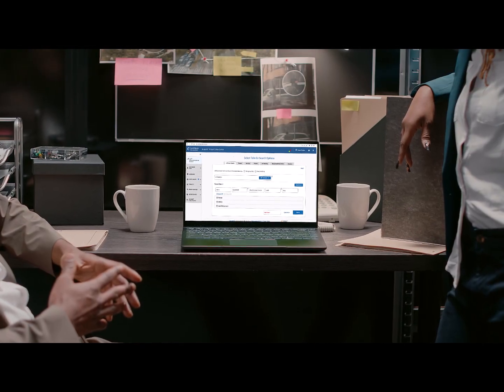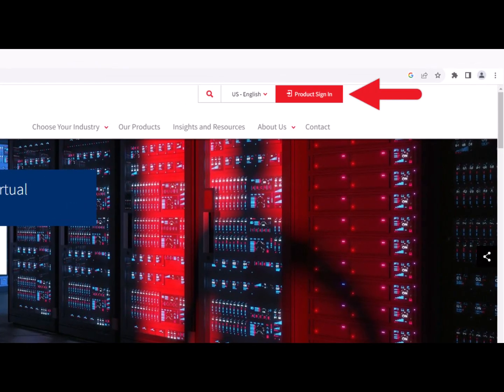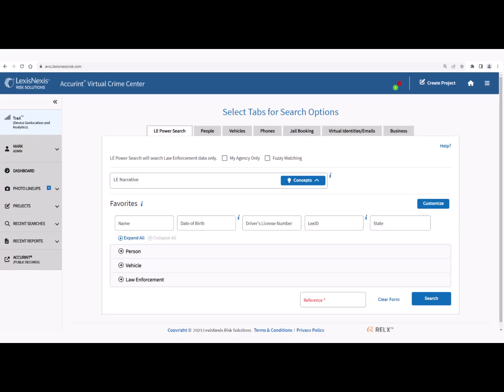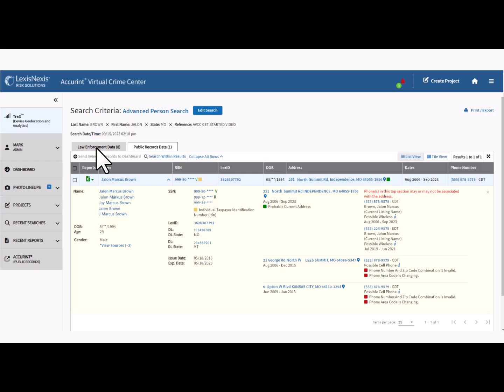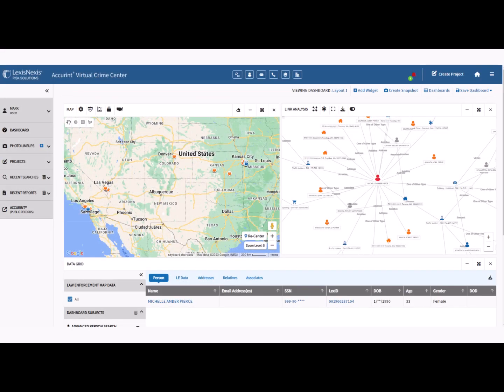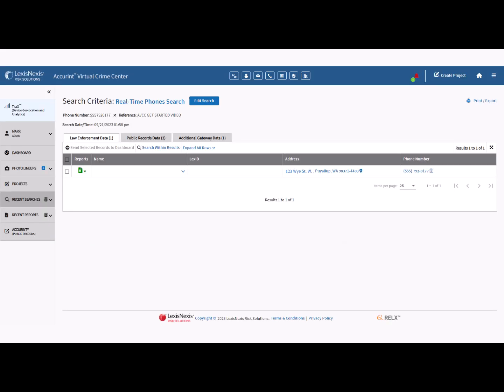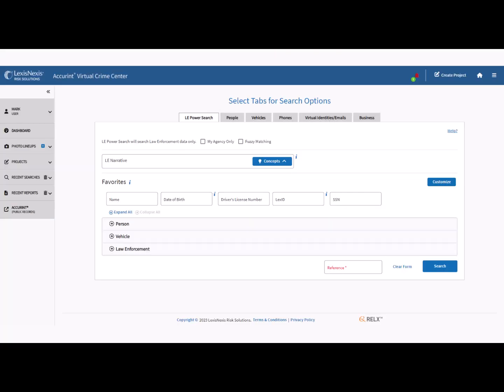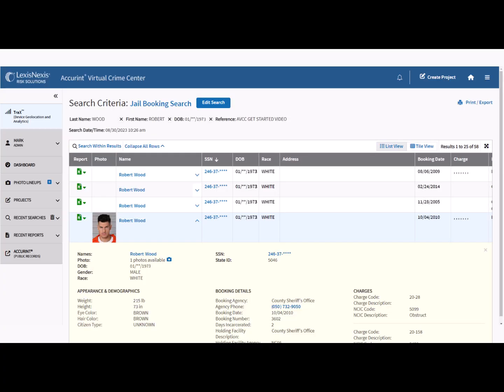Accurint® Virtual Crime Center Get Started